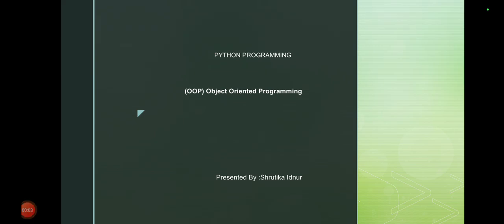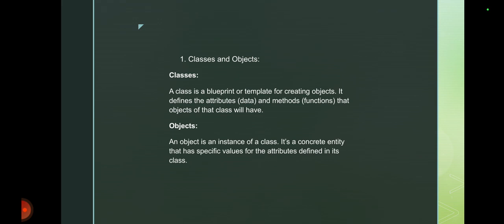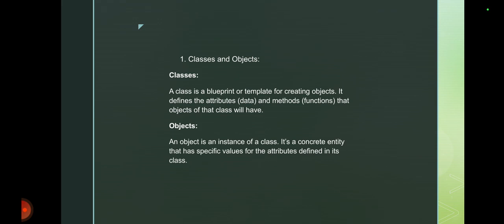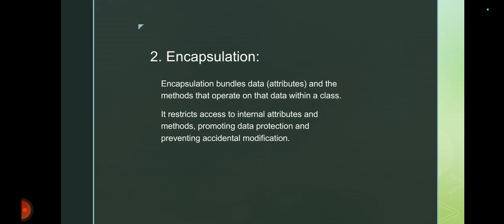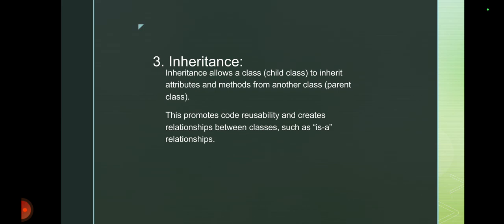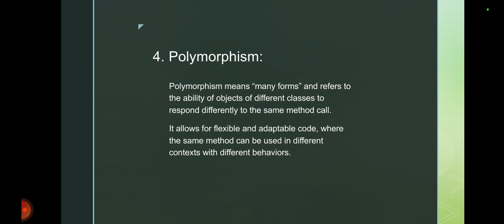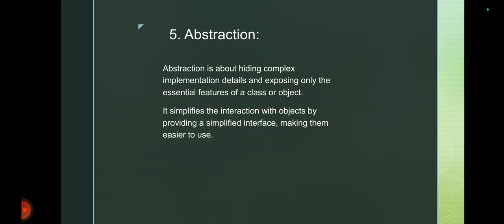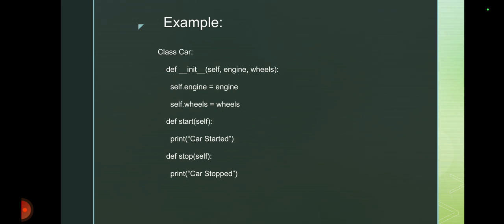Object Oriented Programming (OOP)In Python programming